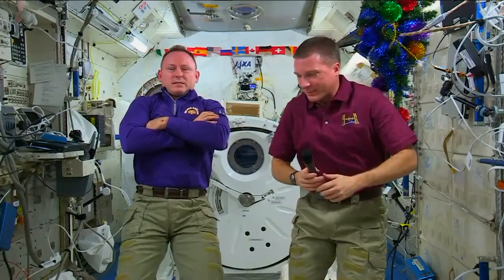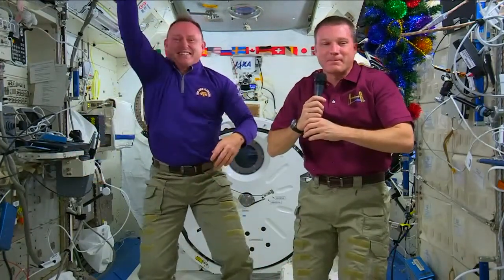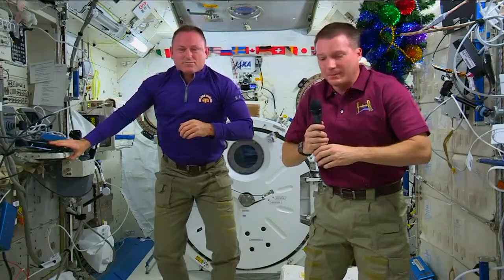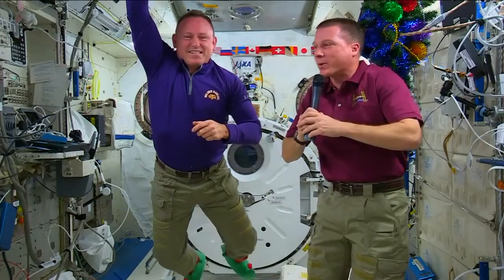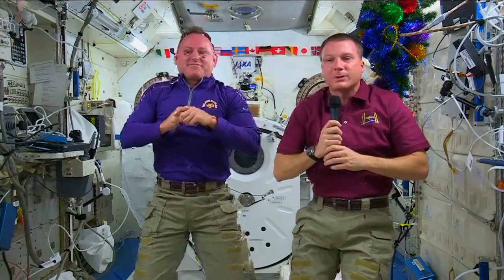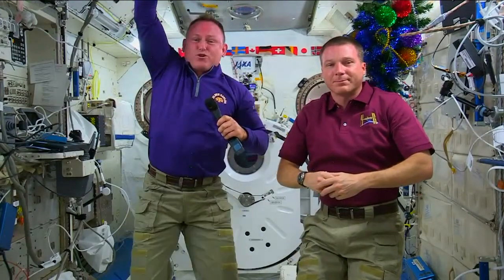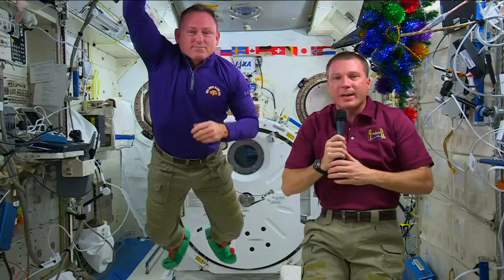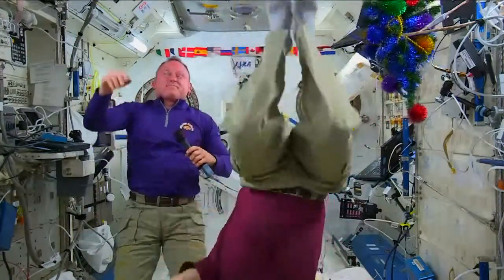International Space Station Crew Members Discuss Living in Space During the Holidays with the Media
Aboard the International Space Station, Expedition 42 Commander Barry Wilmore and Flight Engineer Terry Virts of NASA discussed the progress of their mission and life away from Earth during the holiday season during a pair of in-flight interviews Dec. 22 with WBAL Radio in Baltimore and CBS’ “This Morning” program. Wilmore has been aboard the station since late September, while Virts, a native of Baltimore, has been aboard the orbital complex since late November.

Credit: NASA